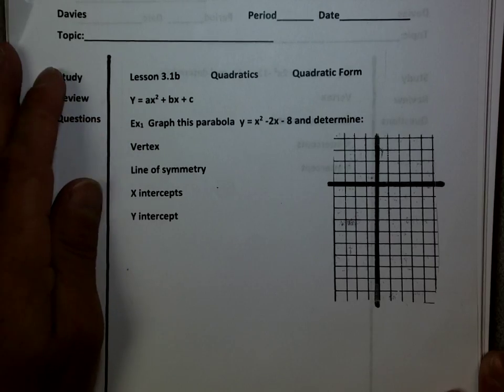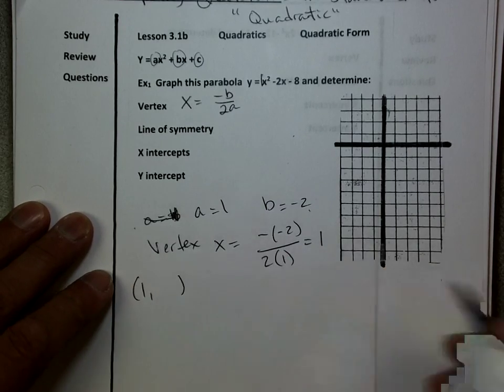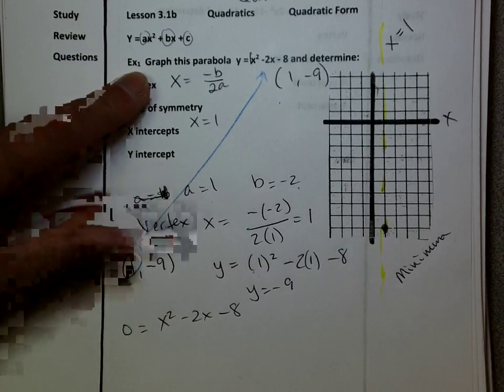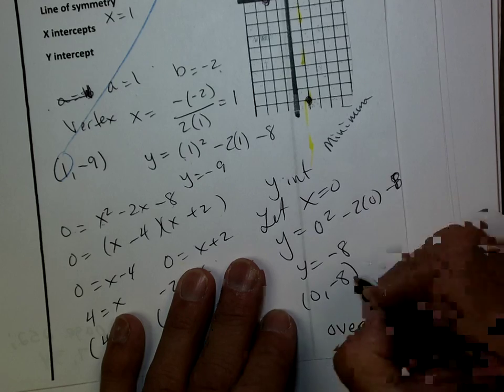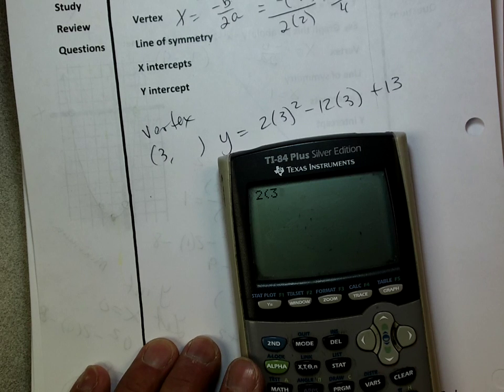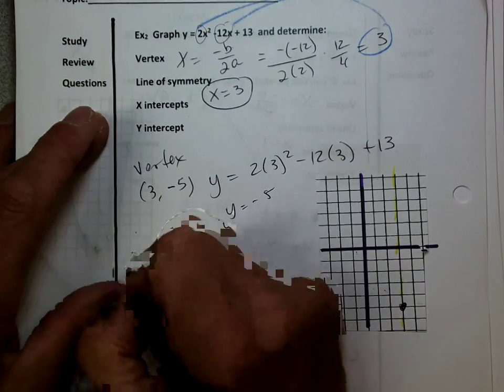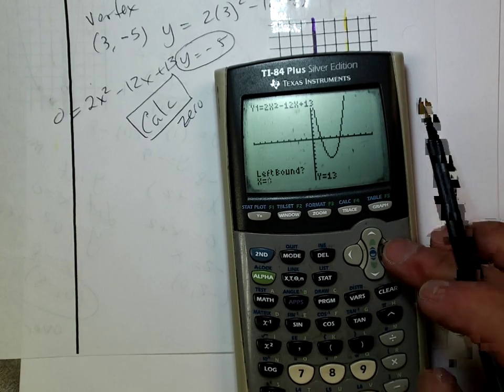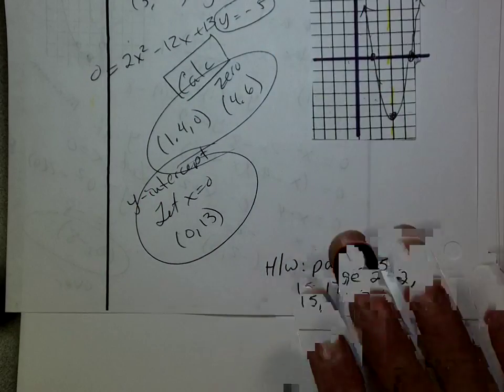PreCal 3 1a